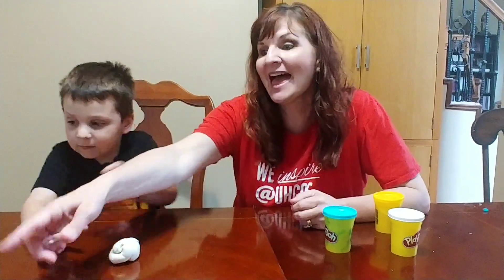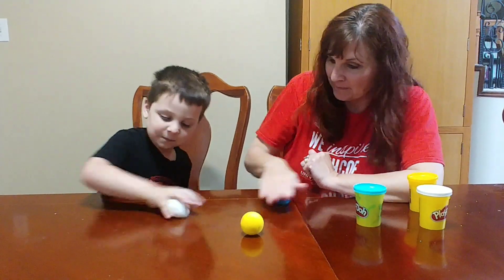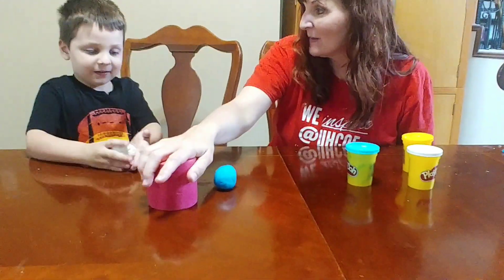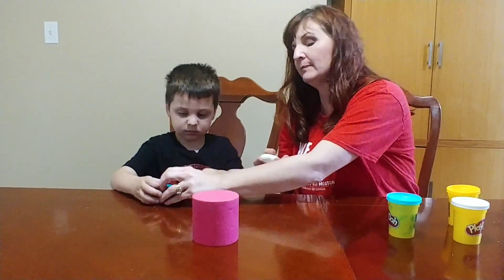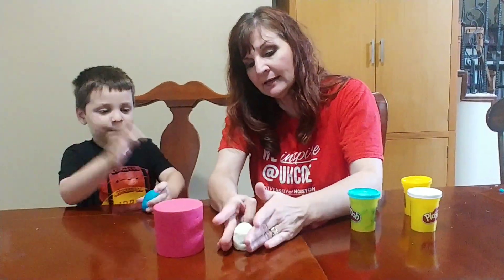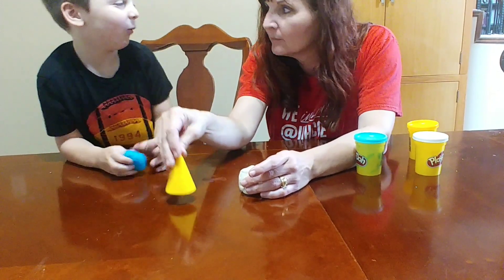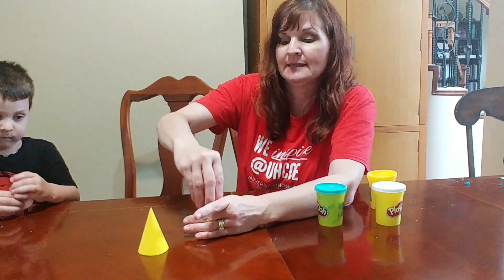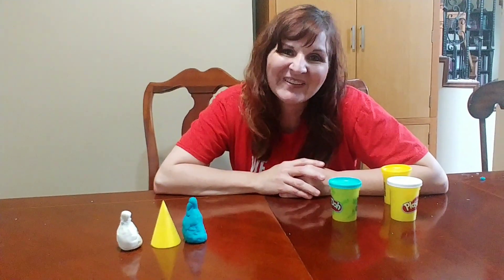Transform Game geometry and shapes for preschool through 3rd grade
3D shapes are so cool! They literally compose the world around us. I learned this activity from the wonderful Dr. Juanita Copley, author of The Young Child and Mathematics.

For this activity, all you need is playdough and some 3D shapes. I used foam 3D shapes in this video, but here are some substitutes you can use: tennis ball/sphere, soup can/cylinder, tissue box/rectangular prism, party hat/cone, Toblerone box/triangular prism, and die/cube.

How to do it: Sit beside your children. Everyone has their own playdough. Bring out a 3D shape and have them mold their dough into that shape. Talk about the formal mathematical name (rectangular prism, for example) and an informal term they probably already know (box) as well as some attributes of the shape (It doesn't roll. It has six faces.) Then, in a spooky voice say, "Transform!" and bring out the next shape. Tell children to transform their dough into the new shape. Repeat til you've gone through all the 3D shapes you want to include.

Where's the math? Three-dimensional shapes sometimes called space figures, have thickness. You could open them up and pour chocolate chips inside. They have three dimensions we can measure--length, width, and height.

How to Talk to Your Kids During Transform: This activity gives you a casual, fun way to expose kids to the formal language of mathematics like the shape names and attributes. Some words you might throw in include:
*cube, rectangular prism, cone, cylinder, sphere, triangular prism, and pyramid (named for the shape of its base)
*faces--the closed figures that form the individual surfaces of a 3D shape. A cube has 6 faces but a sphere has no faces.
*edges--formed where two faces of a 3D shape meet. A cube has 12 edges.

For more fun math ideas you can do to build math-positive mindsets alongside your kids, check out my or my book Math-Positive Mindsets: Growing a Child's Mind without Losing Yours (available on Amazon).